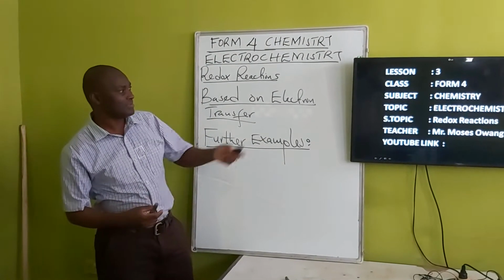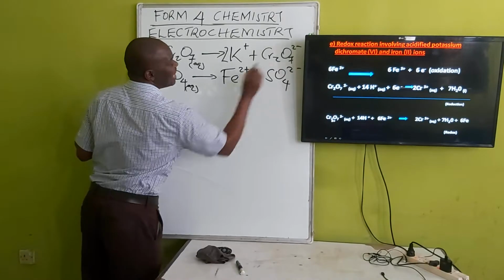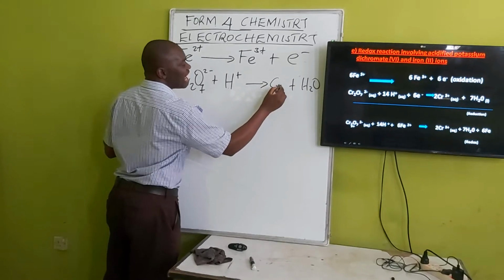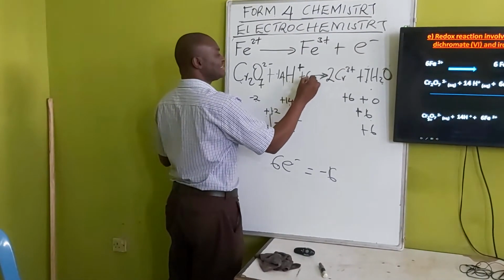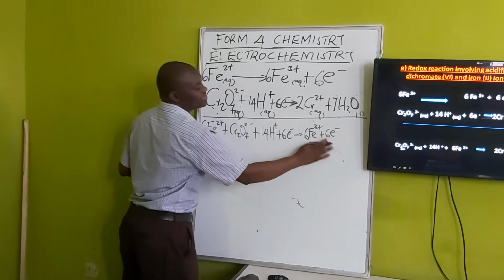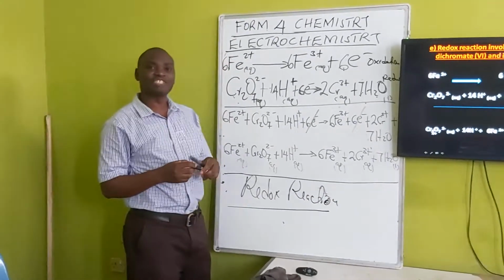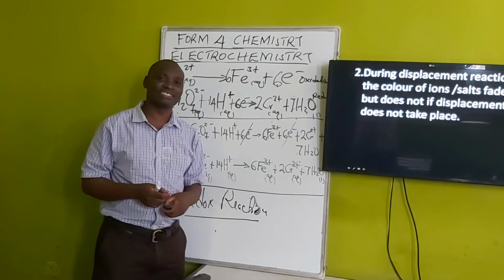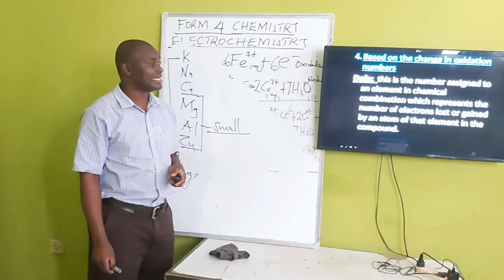EECTROCHEMISTRY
Redox Reactions lesson 3